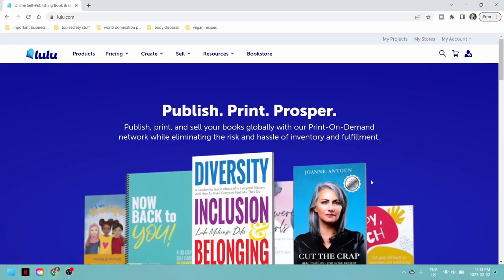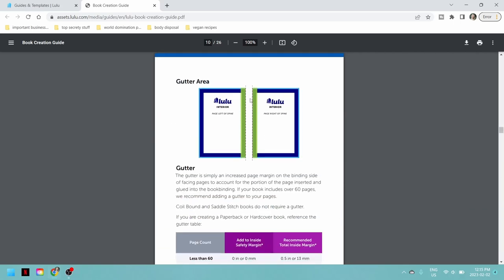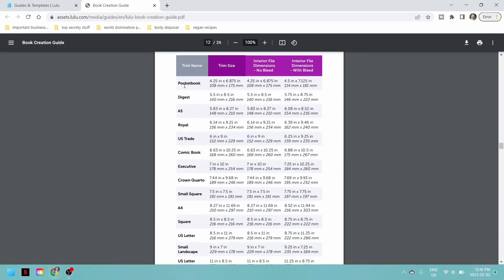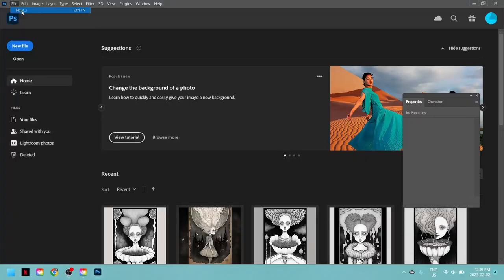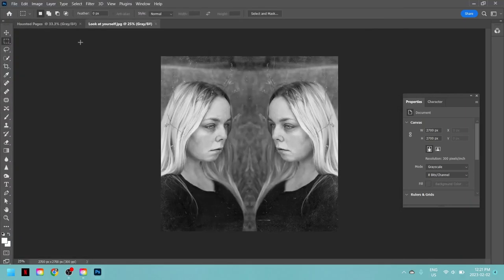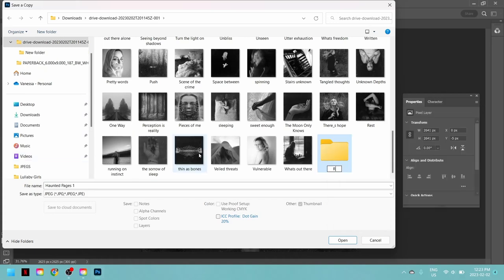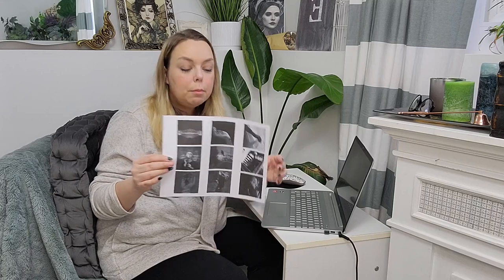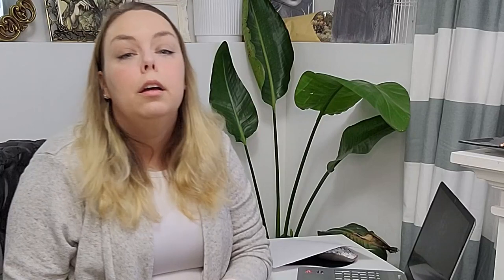Photobook Tutorial: Prepare Your Photos for a Stunning Photobook on Lulu.com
Get your photobook ready for print with this quick tutorial. Learn how to prepare your photos for stunning results and create a physical mockup of your photobook design for a polished final product. Discover expert tips and tricks for optimizing your photos for photobook printing, as well as how to make the most of the self-publishing capabilities of Lulu.com. Whether you're a beginner or a seasoned photographer, this tutorial will help you create a custom, professional-looking photobook that you'll be proud to share with friends and family

Be sure to check out the other videos in this series,

I'd love to hear about your photo projects tell me about your photobooks in the comments below!!